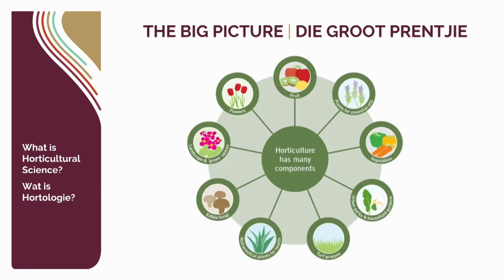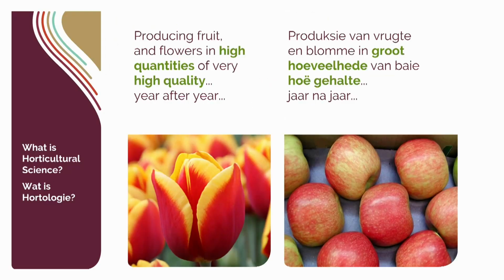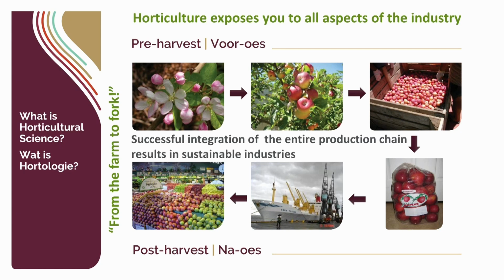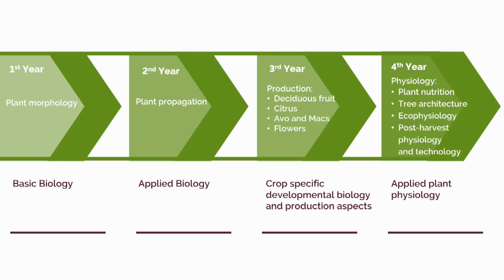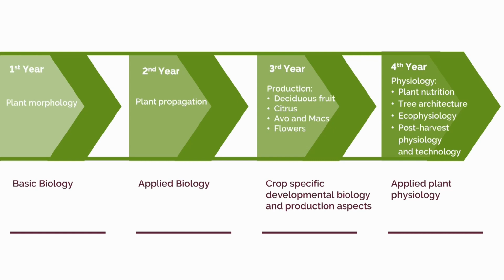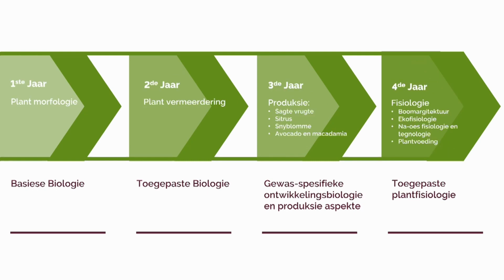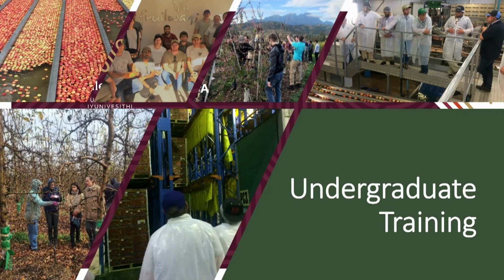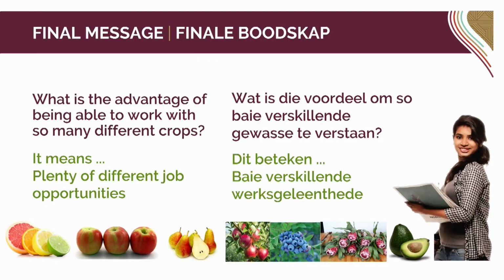Faculty of AgriSciences: Horticultural Sciences 2026